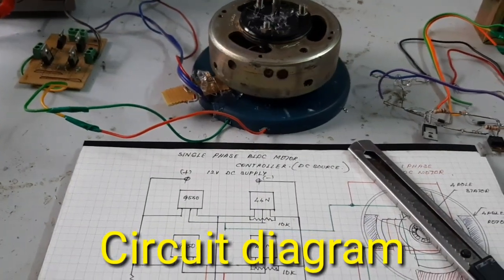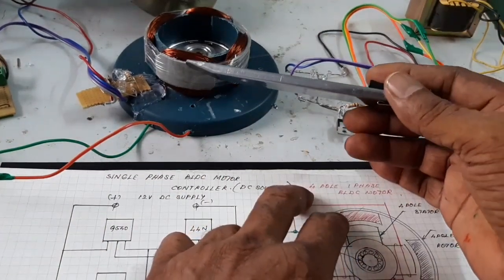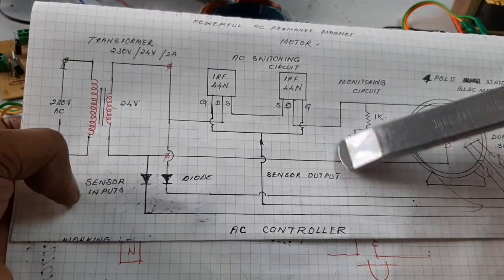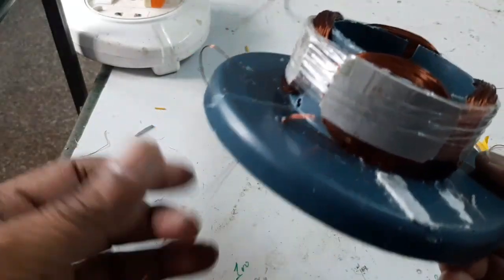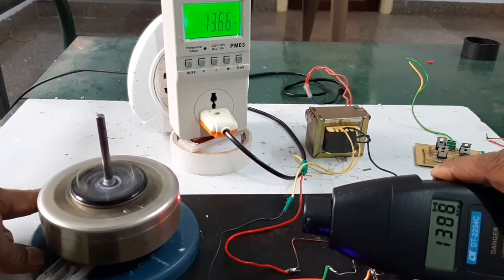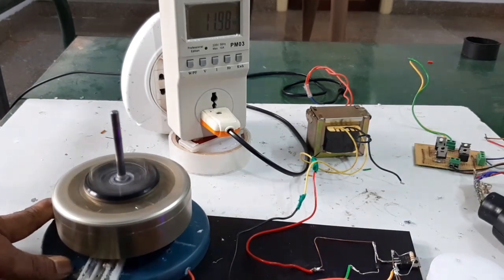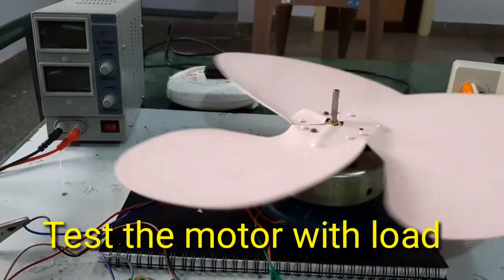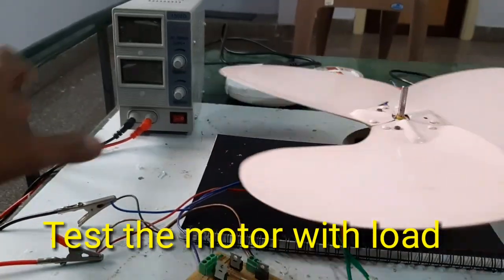(V-115),How to run BLDC motor in DC and AC current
It is a single phase bldc motor run with AC and DC supply by using separate controller.

Here two types of sensor used for both controller
Here the motor running with DC source of 12v and AC source of 24v supply.
Both condition motor consume 12w power.